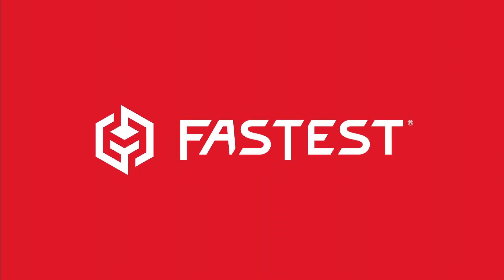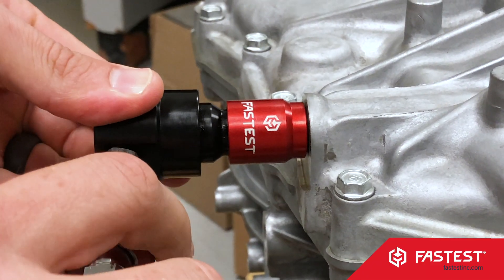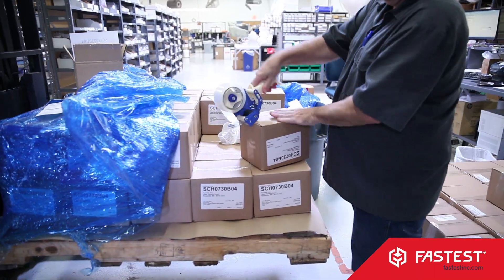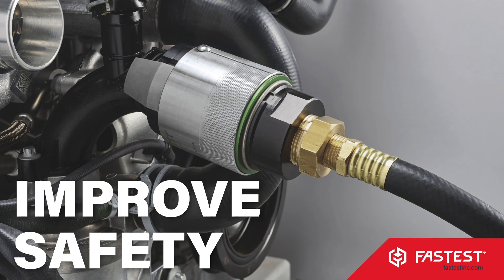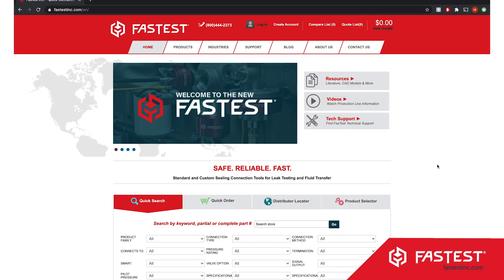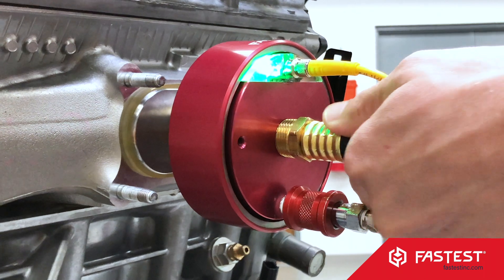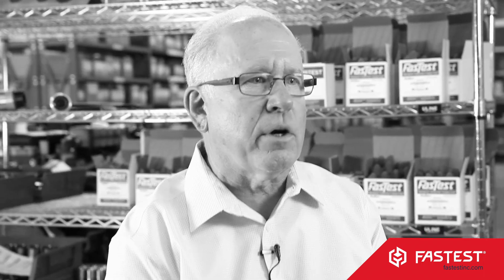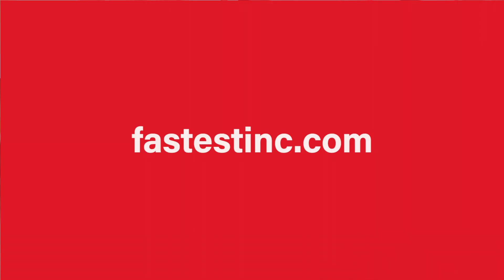Increase Throughput to Reduce Costs - Welcome to the New FasTest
Fastestinc.com

Standard and Custom Sealing Connection Tools for Leak Test
and Fluid Transfer Applications.

FasTest is a dedicated manufacturer of advanced engineered Sealing
Connection Tools for product testing, fluid transfer, and other
processing applications. Our mission is to make your production
safe, easy, and more efficient. FasTest tools significantly increase
operational throughput to reduce manufacturing costs.

As your sealing and connection solution leader for over 35 years,
 FasTest is ready to assist you in specifying the optimal sealing
connection tools for your application.